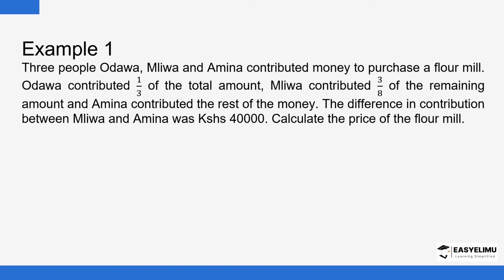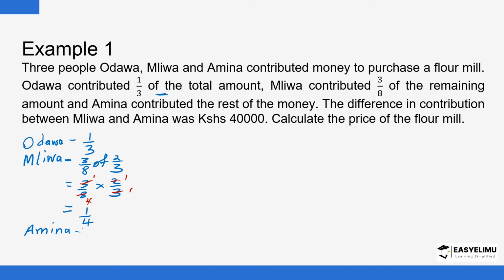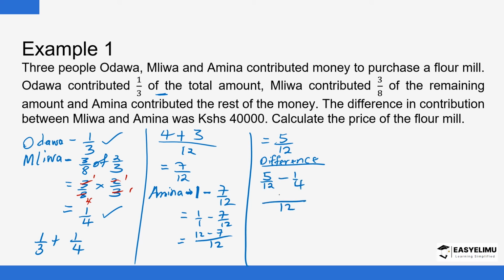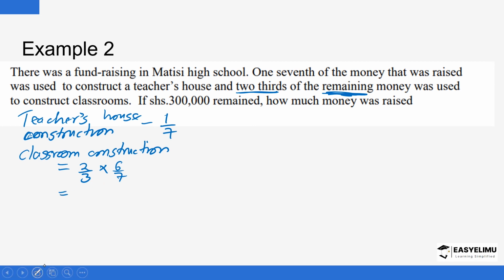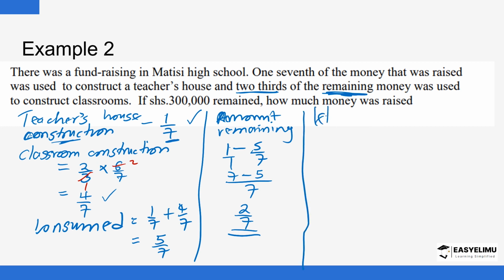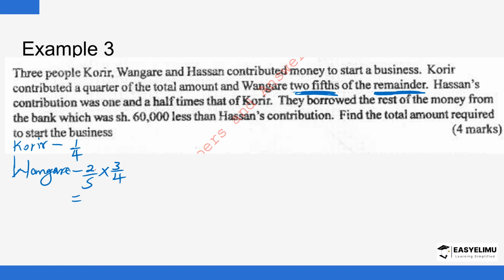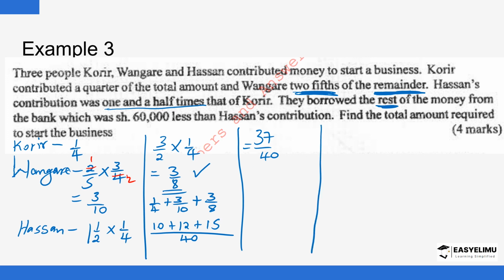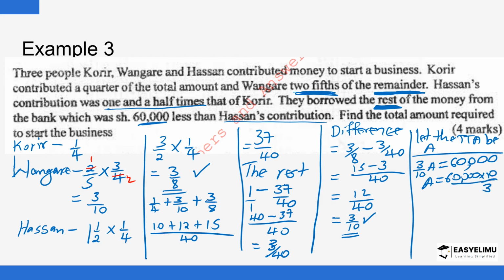Applications of Fractions in Real Life (Mathematics Form 1 Topic 6 Lesson 9 of 10)